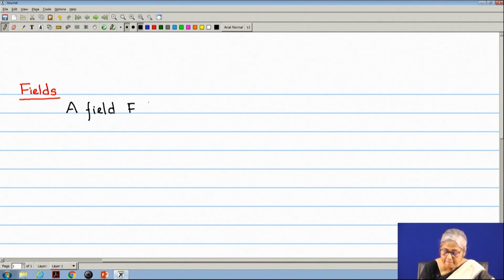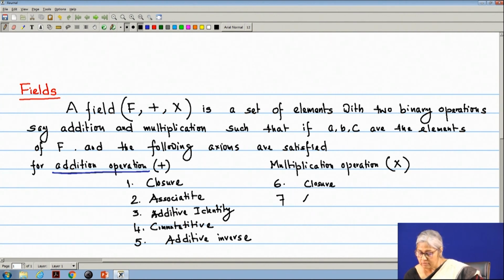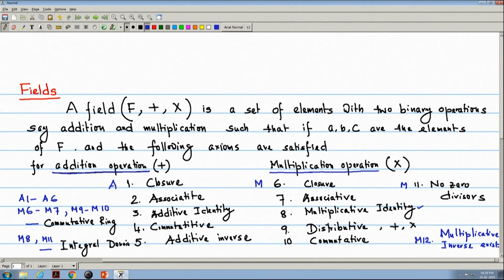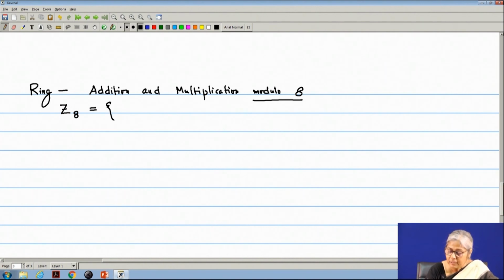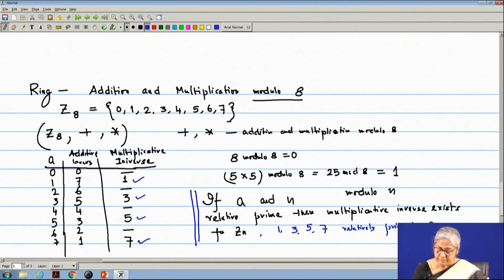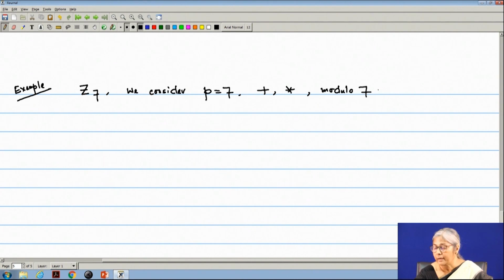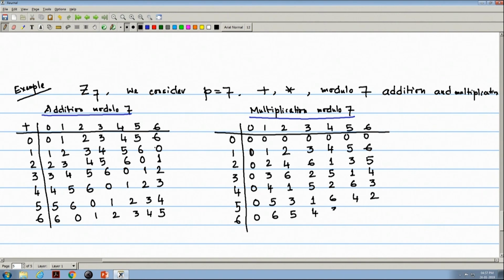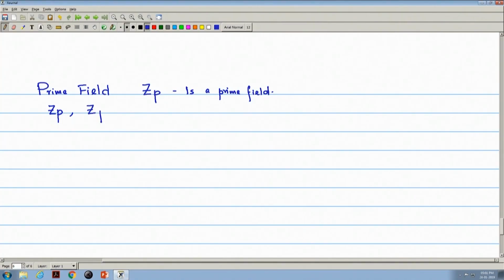Finite Field and Applications